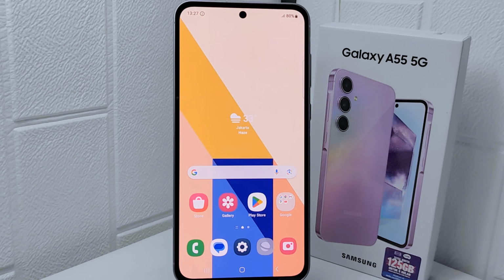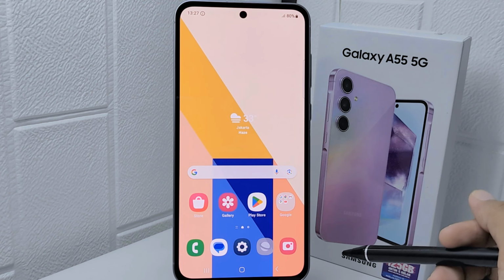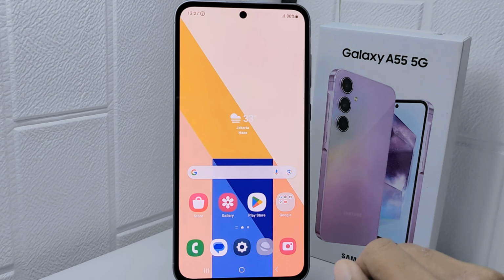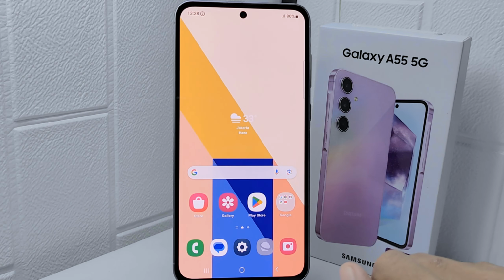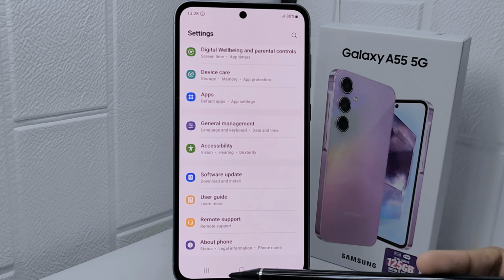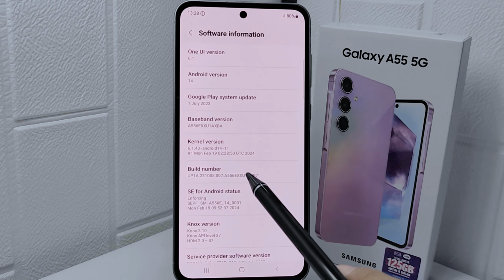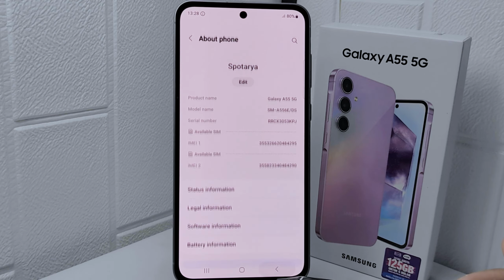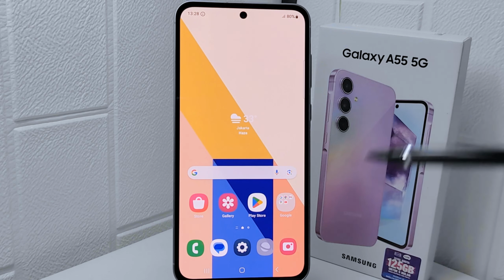How To Enable Developer Options On Samsung Galaxy A55 5g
This tutorial deals with search:
how to enable developer options on samsung a55 5g
how to enable developer options on galaxy a55 5g
developer options
galaxy a55 5g
galaxy a55 5g developer options